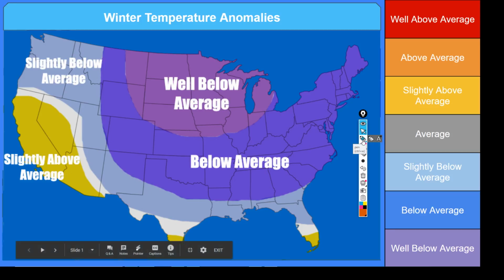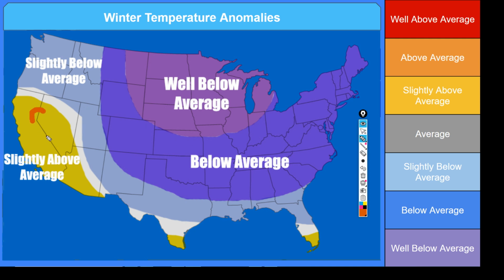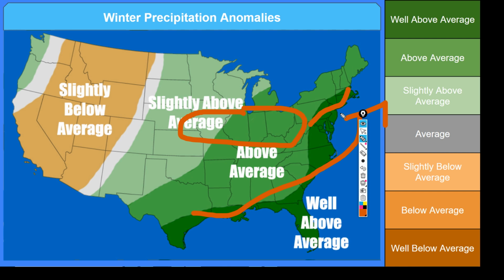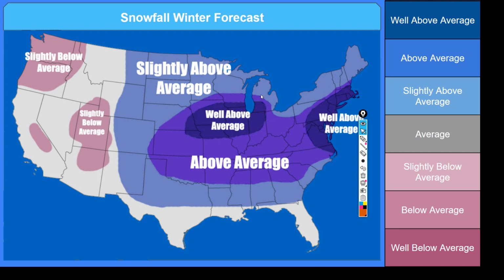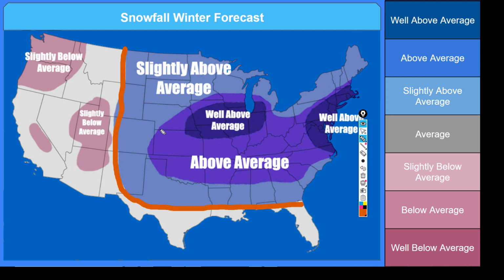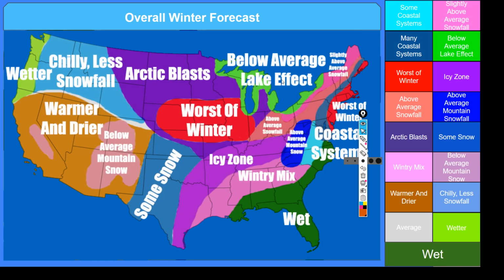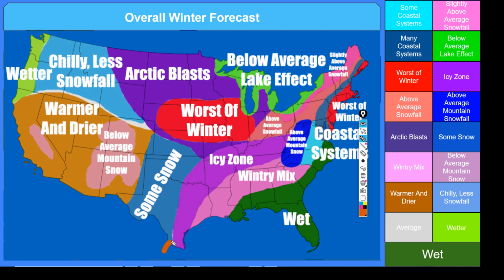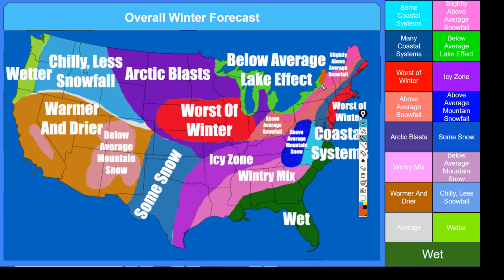Winter 2019-2020 Preliminary Forecast #2